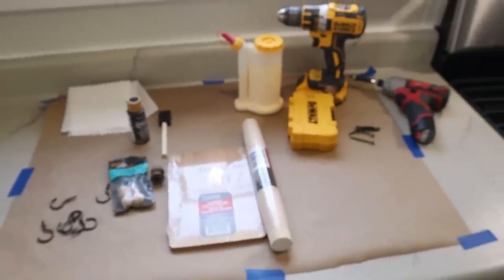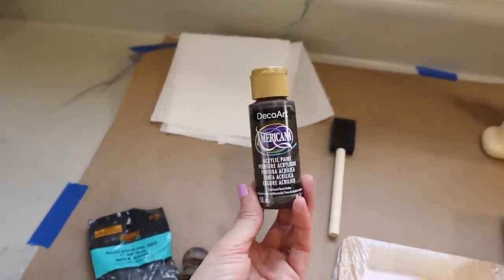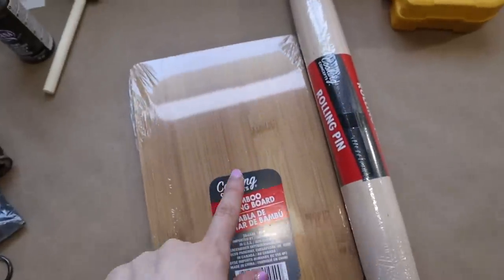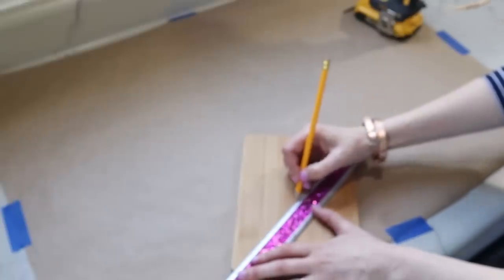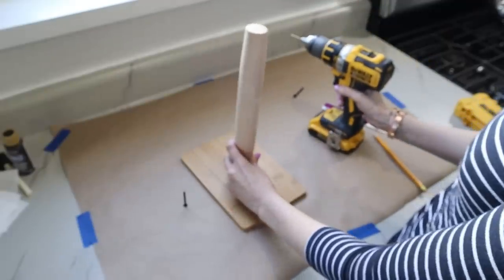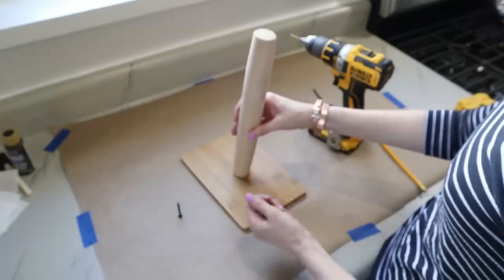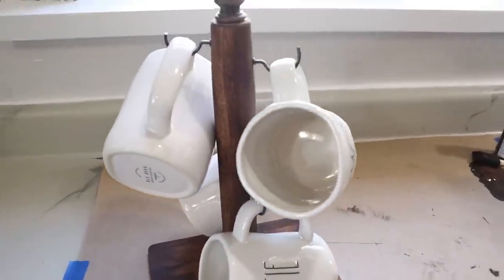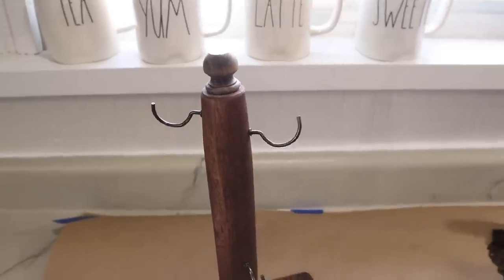DIY Dollar Tree Mug Holder | $3 PROJECT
My favorite AMAZON products/supplies:

-Happy Chances